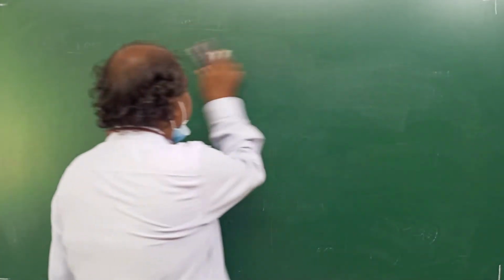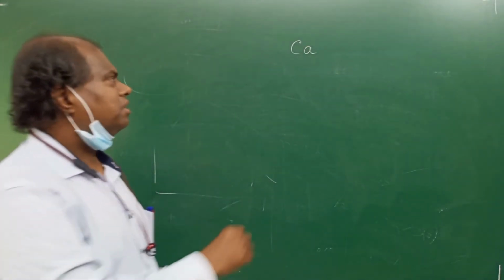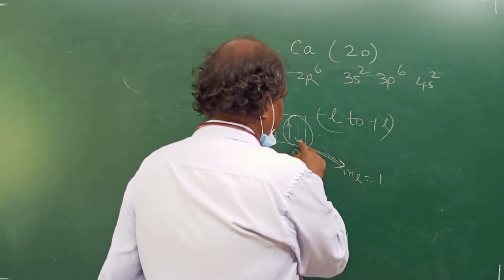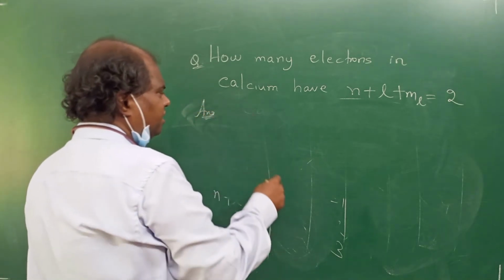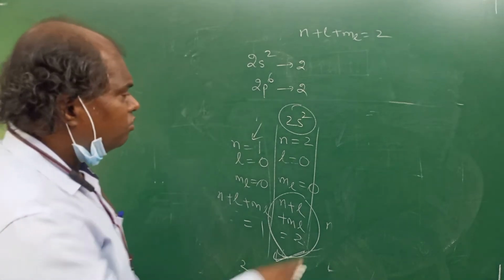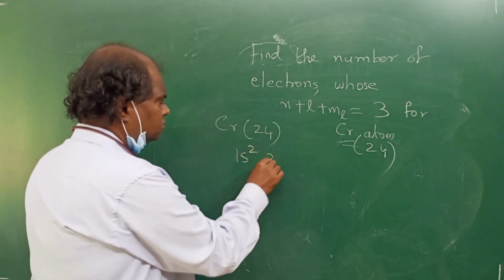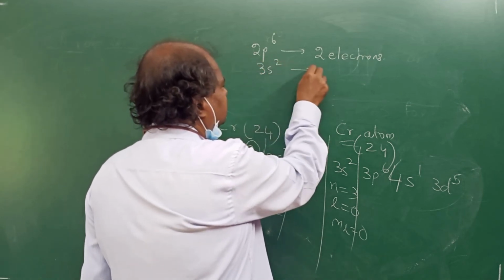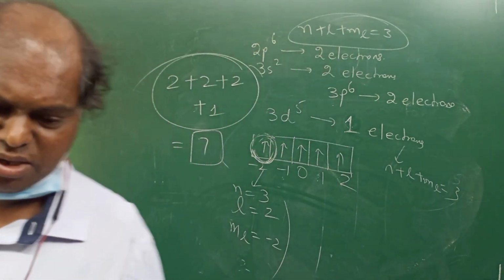Class XI Chemistry NEET 20 07 2021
Lecturer - Mr Raaju